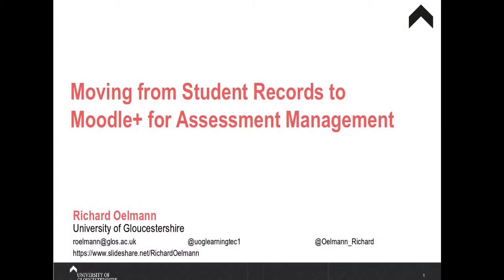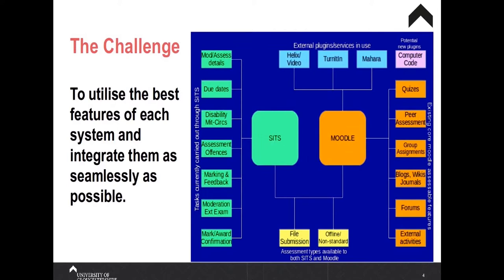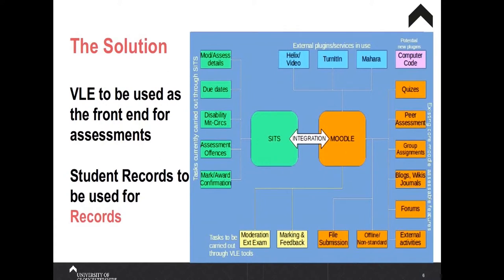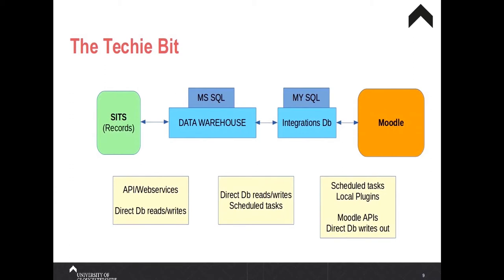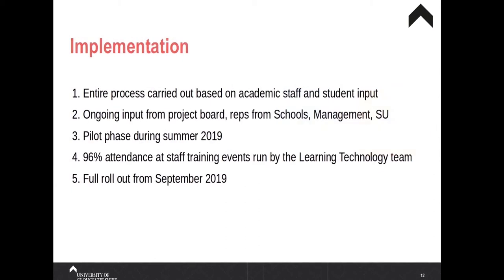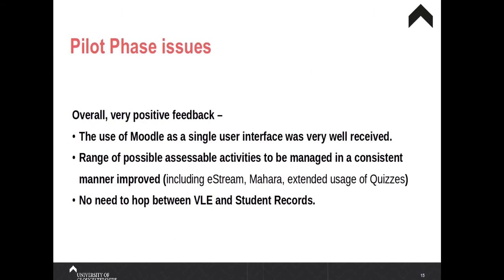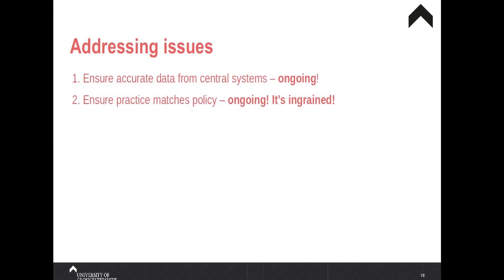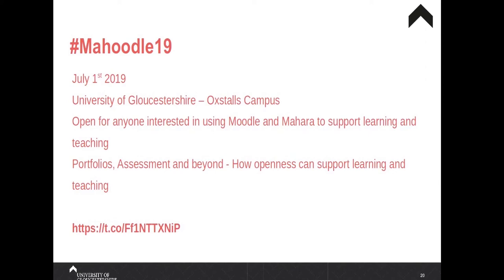Moving from Student Records to Moodle+ for Assessment Management | Richard Oelmann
Moving from Student Records to Moodle+ for Assessment Management
Richard Oelmann, University of Gloucestershire